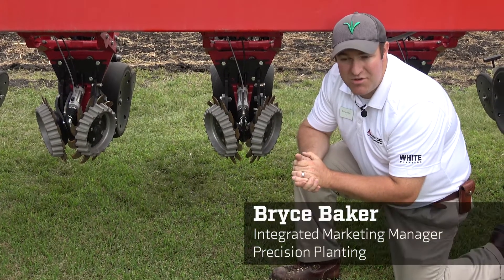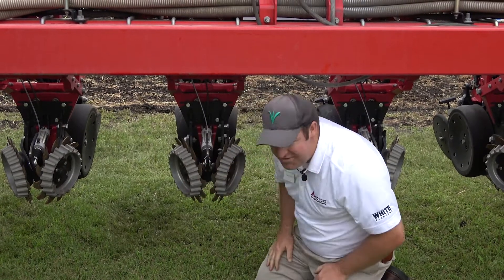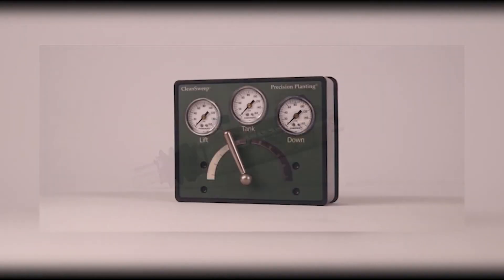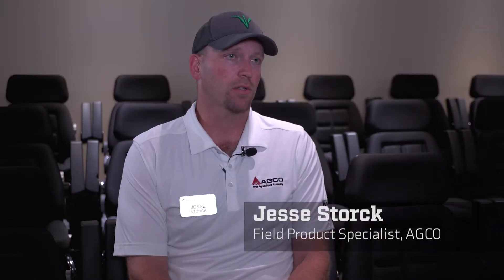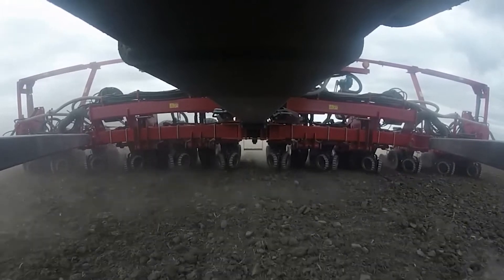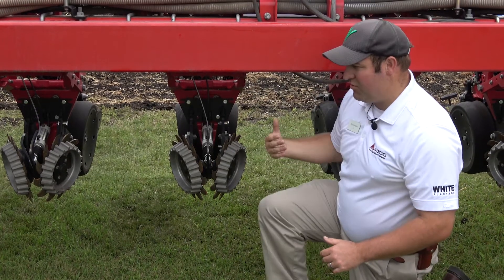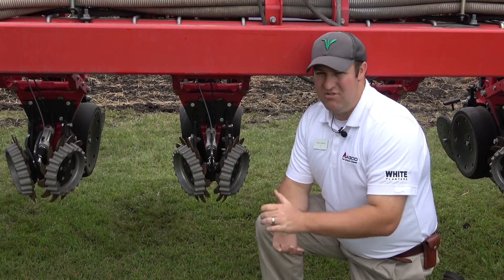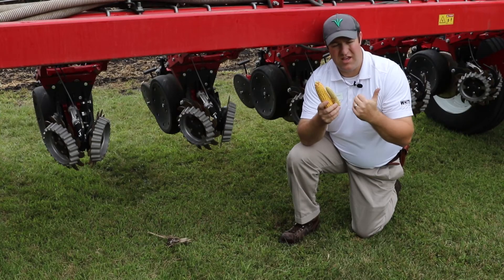Planting Tips to Increase Corn Yields and ROI. Part 3: Residue Management While Planting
In Part 3 of a three-part series on best management practices for planting corn, learn about the yield advantages of proper residue management for uniform emergence and yield. Reporting from the 2017 AGCO Crop Tour are AGCO field product specialists Justin Remus and Jesse Storck, joined by Bryce Baker, integrated marketing manager for Precision Planting.